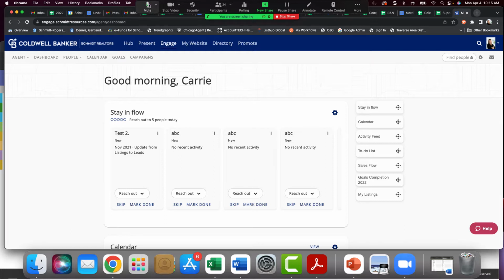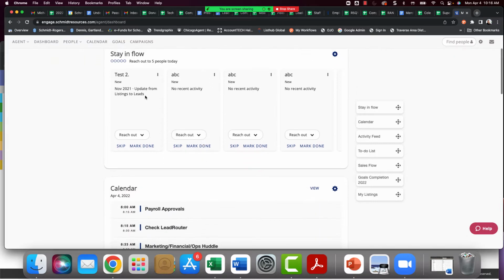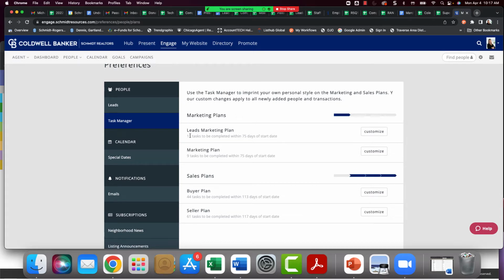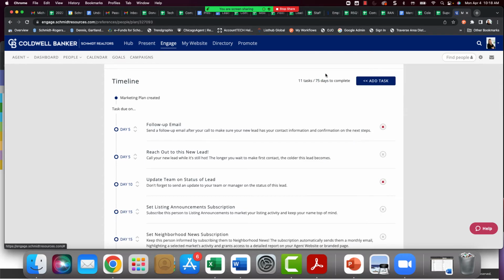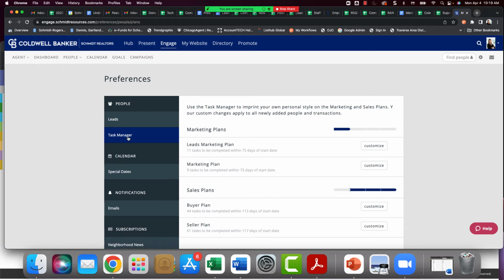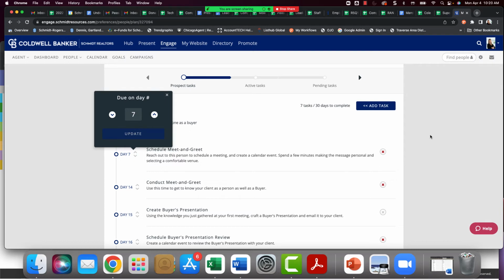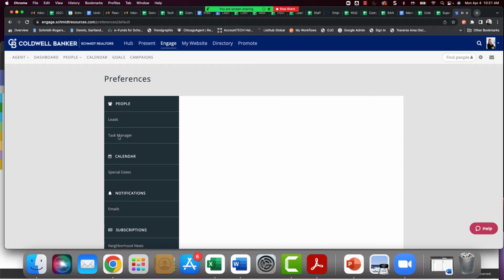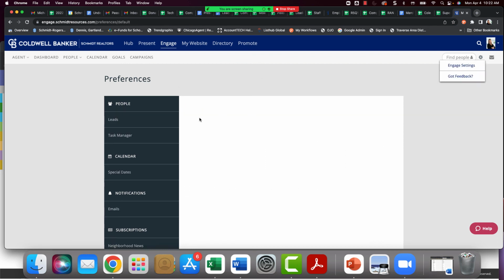Customized MoxiEngage Task Lists